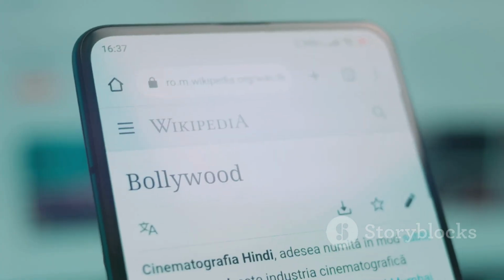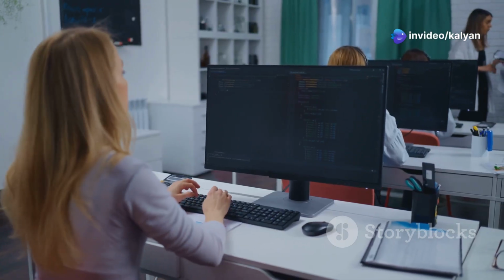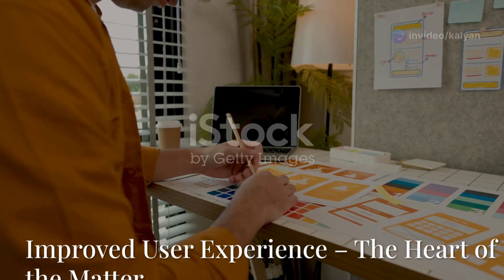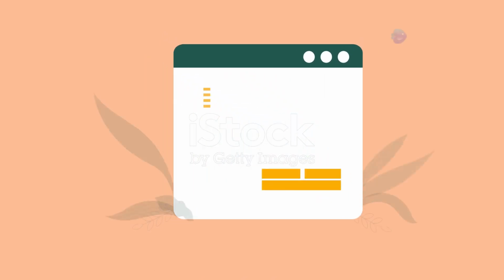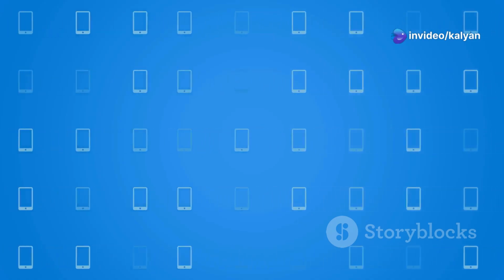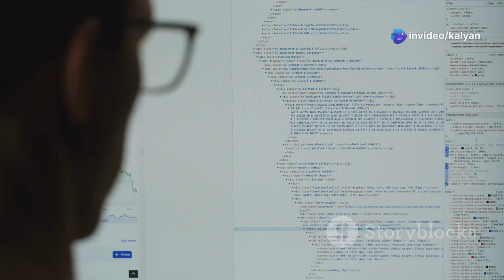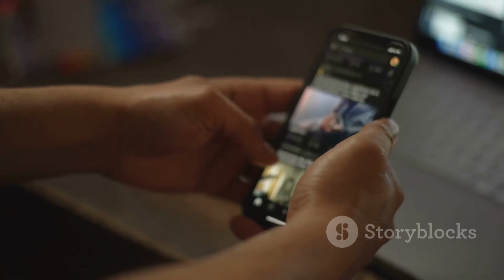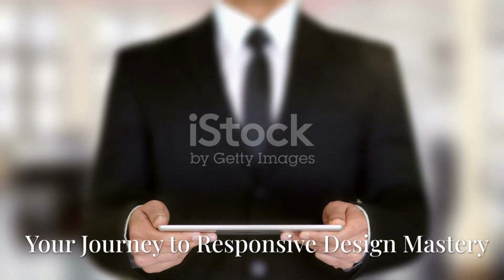Mastering Responsive Web Design: Key Principles & Benefits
Unlock the secrets of Responsive Web Design (RWD) in our latest video, "Mastering Responsive Web Design: Key Principles & Benefits." Discover how fluid grids, flexible images, and media queries can transform your web projects and enhance user experiences across all devices. We dive deep into mobile-first design strategies, the advantages of implementing RWD for better SEO and conversions, and essential tools like Google Chrome DevTools for testing.

Join us as we explore best practices that will help you create stunning, adaptable websites that cater to every screen size.

OUTLINE:

00:00:00 Mastering Responsive Web Design
00:00:37 Fluid Grids – The Foundation of Flexibility
00:02:28 Improved User Experience – The Heart of the Matter
00:04:19 CSS Media Queries – Your Secret Weapon
00:06:07 Google Chrome DevTools – Your Responsive Design Playground
00:07:46 Test on Multiple Devices – The Real-World Check
00:09:05 Your Journey to Responsive Design Mastery